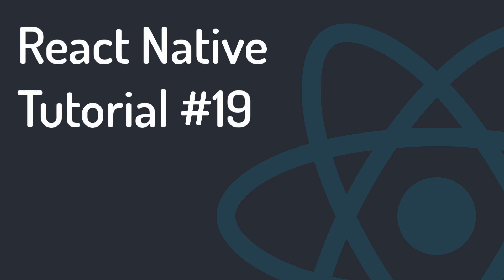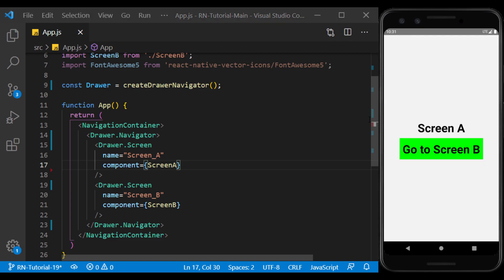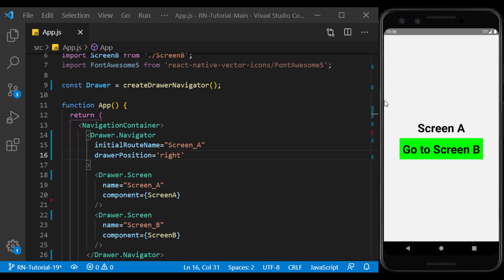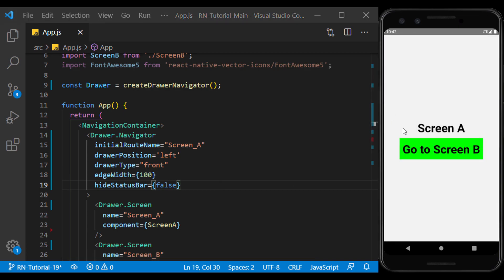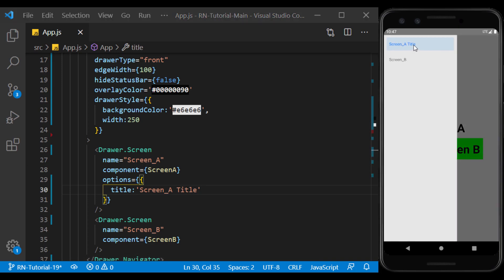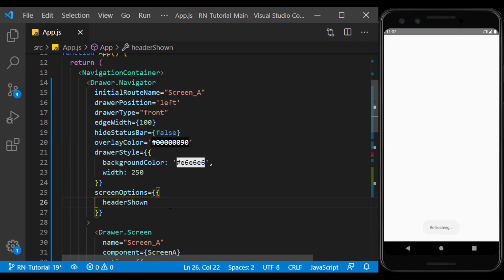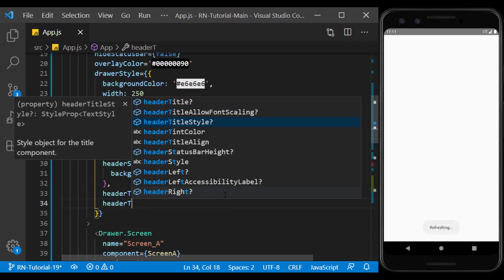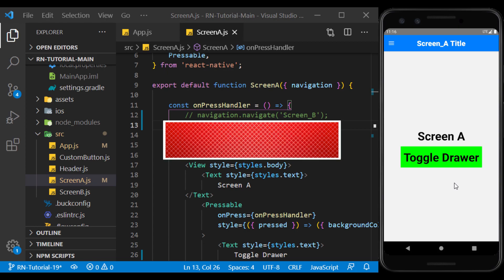React Native Tutorial #19 - React Navigation - Drawer Navigation - Side Menu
🌟 In this session, we will get acquainted with Drawer or side menu from left and right for navigating between screens.

⏱️ Timestamps:
00:00 Intro
00:21 Drawer Navigator
01:47 Drawer Navigator Props
05:03 Drawer Screen Options
06:26 Drawer Navigator Screen Options
08:14 Drawer Navigation props